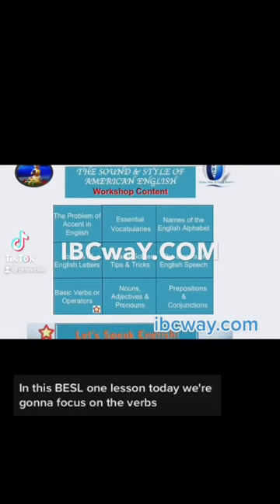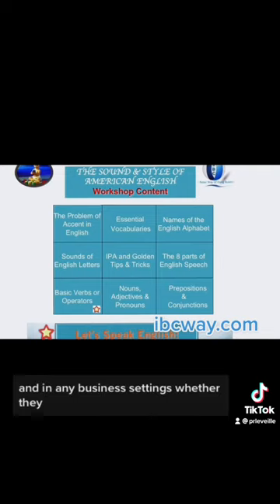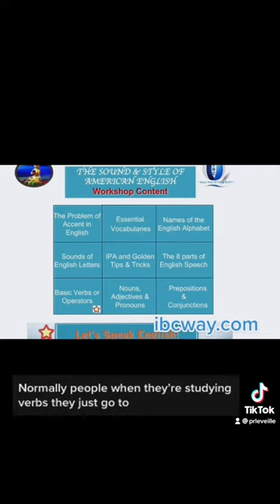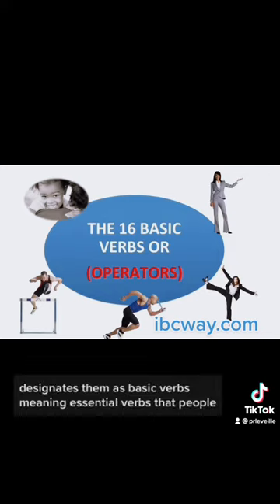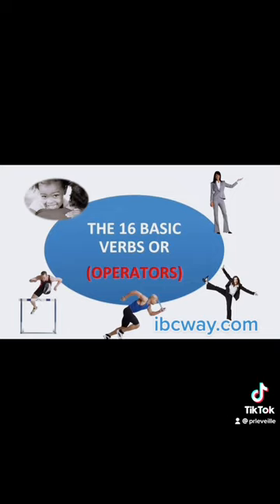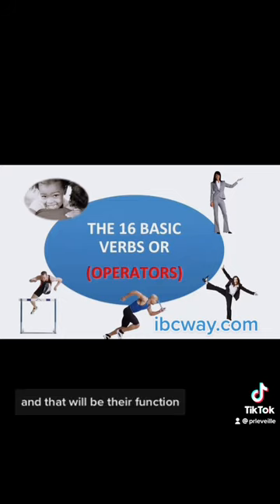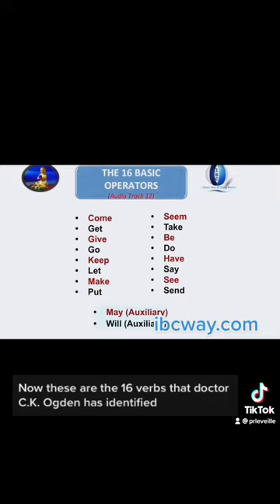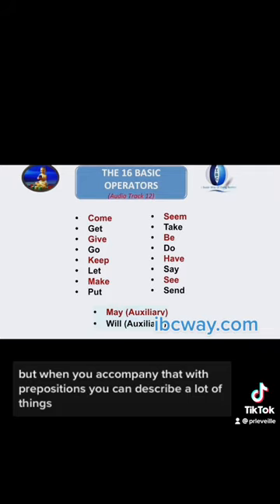The 16 verbs of Dr. C. K. Ogden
The 16 verbs of Dr. C. K. Ogden according to his Basic English.